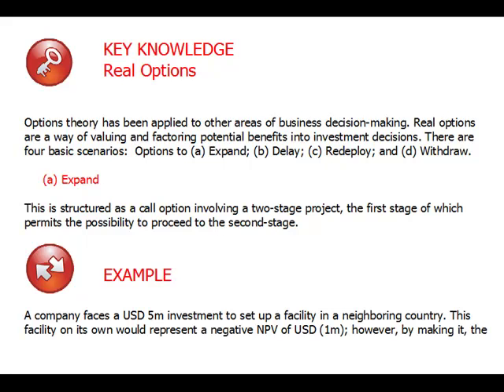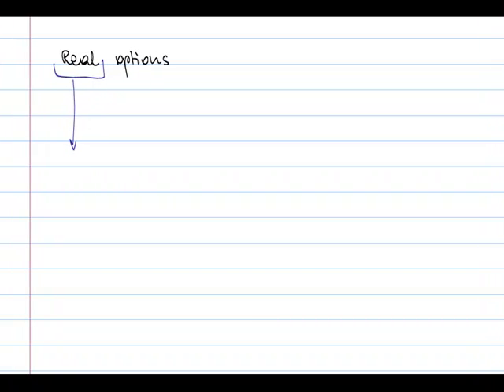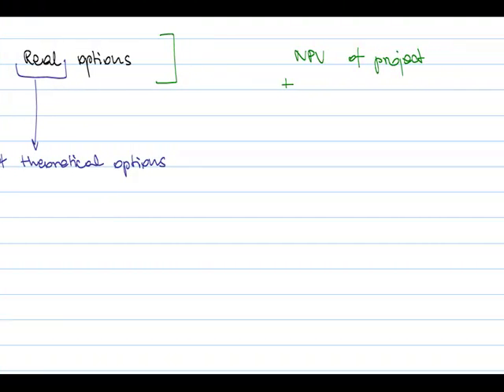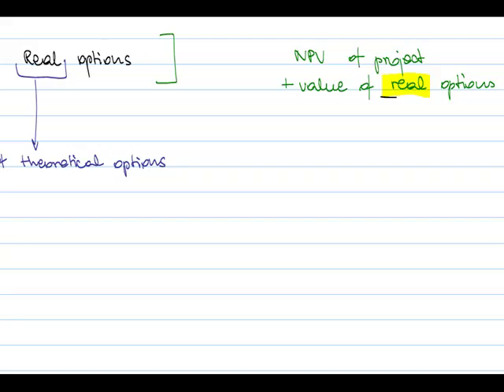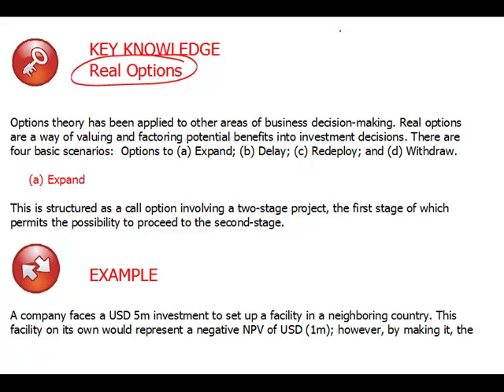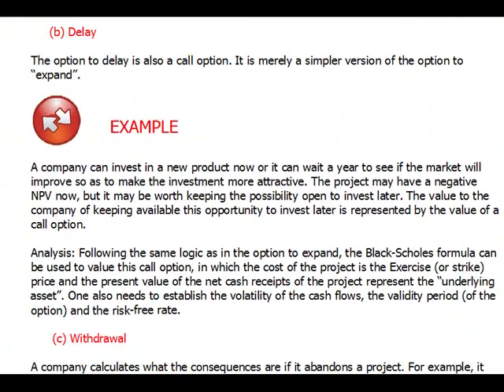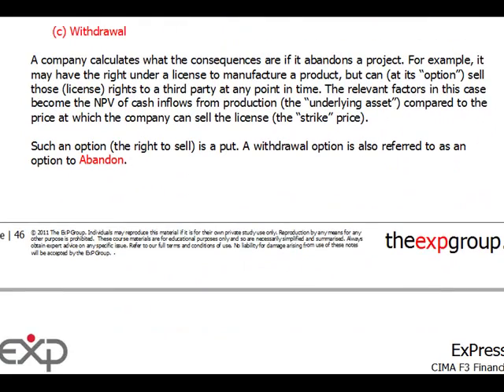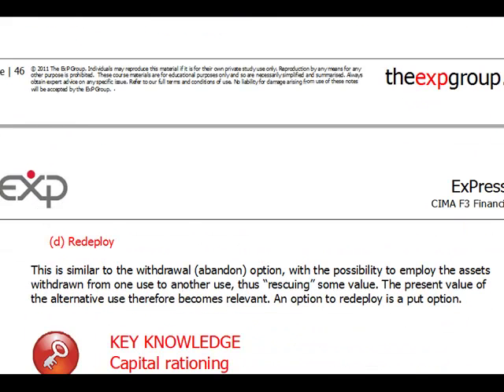CIMA F3 - 9 Real options